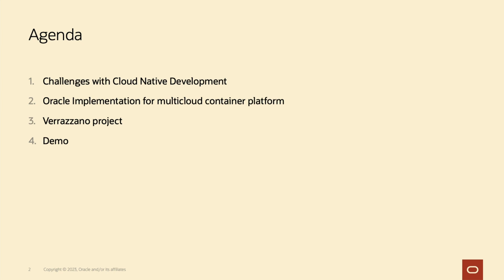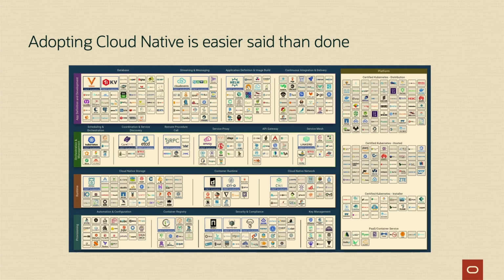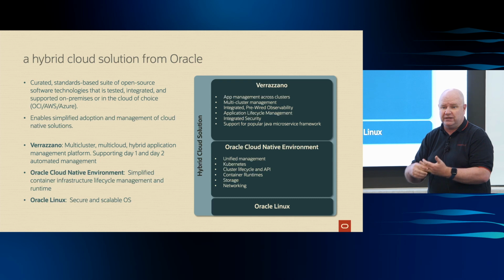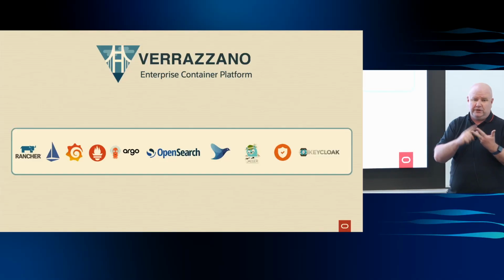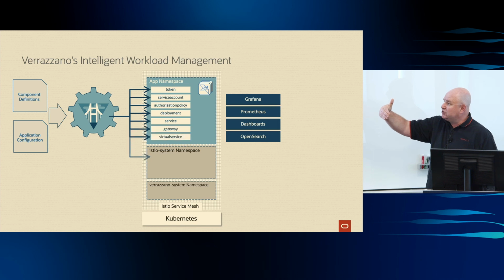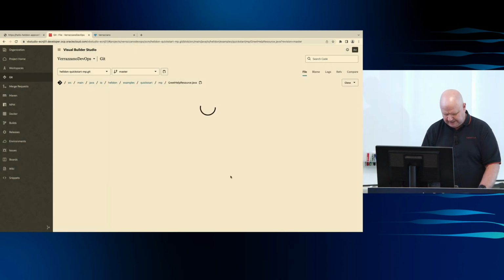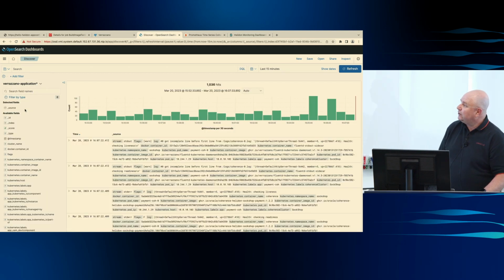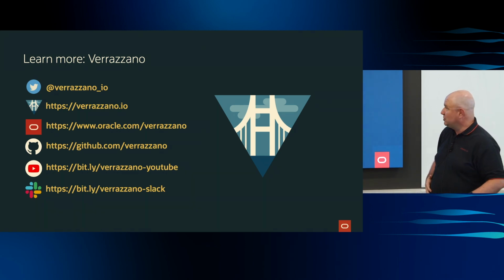Cloud Native Application Deployment Using a Multicloud Container Platform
Cloud native, container-based microservices are the new norm for application architectures. Multicloud is the new norm for cloud consumption. Combine these two and you end up with significant challenges: How do I manage costs and complexity while deploying to multiple clouds? How do I know if my app is running properly? If my app isn't running smoothly, how do I find the cause of the issue? How do I move an app from cloud to cloud?

In this session, Maciej Gruszka, Senior Director, Product Management, will discuss developing, deploying, and operating cloud native applications using Verrazzano—an open source container platform built from well-known, community-driven projects—for DevOps with cross-cloud consistency.